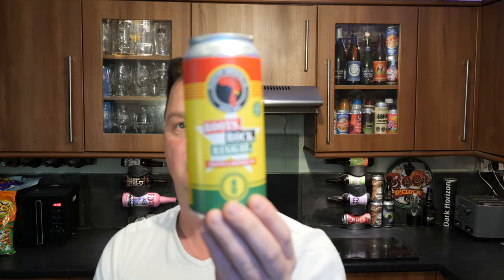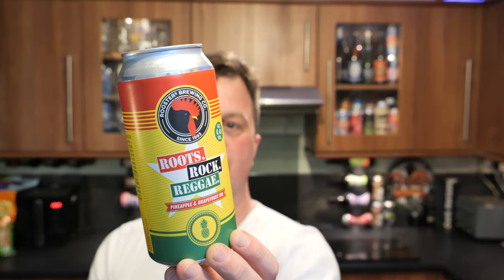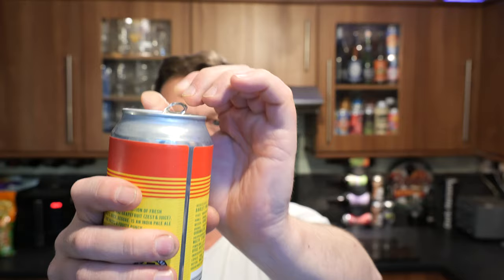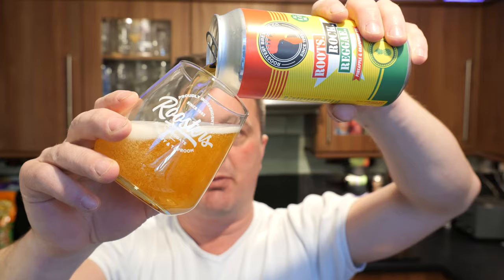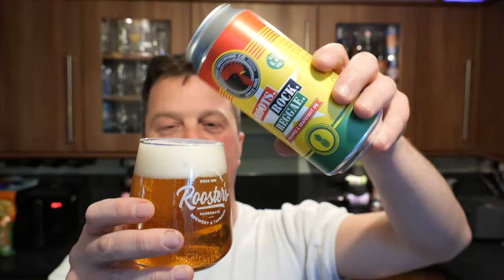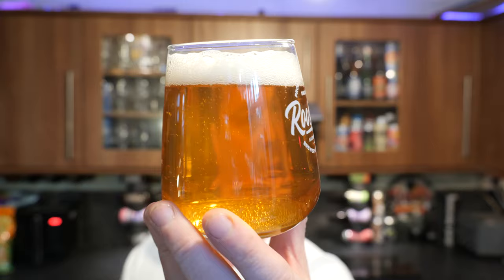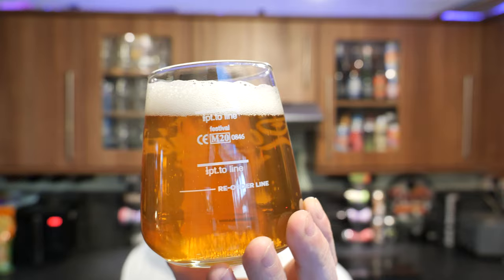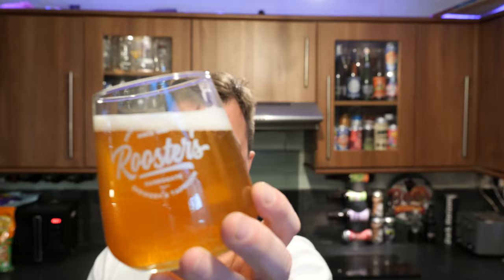Roosters Roots Rock Reggae Pineapple & Grapefruit IPA By Roosters Brewery, British Craft Beer Review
Recorded In 4K Ultra HD Real Ale Craft Beer Reviews Roosters Roots Rock Reggae Pineapple & Grapefruit IPA , Roosters Brewery , British Craft Beer Review